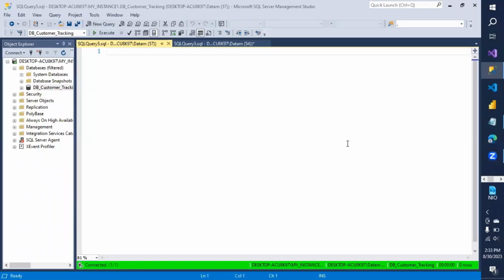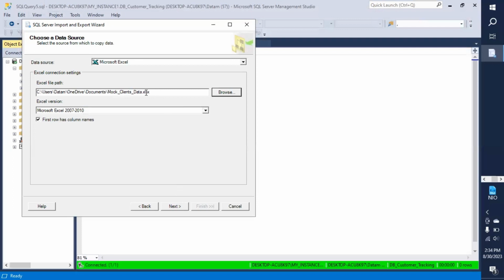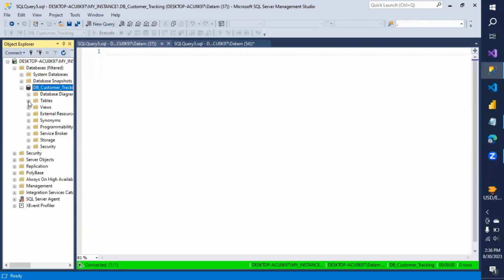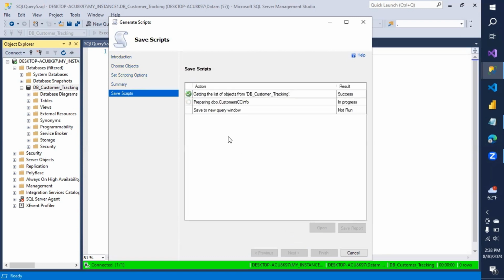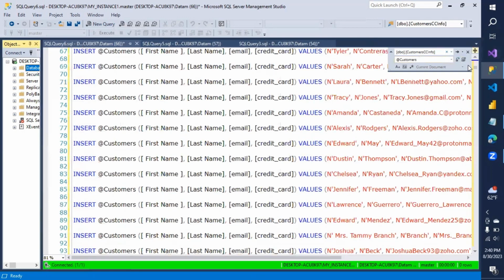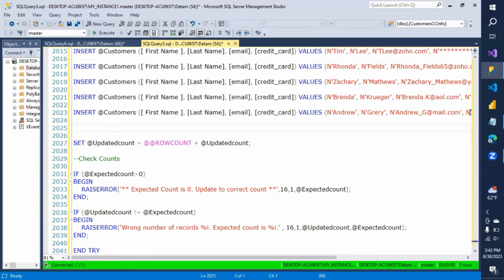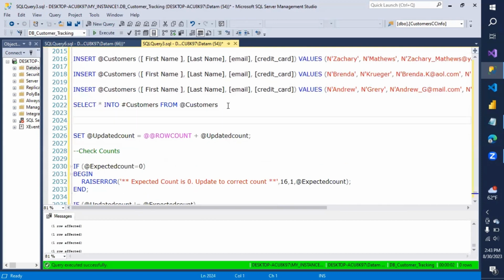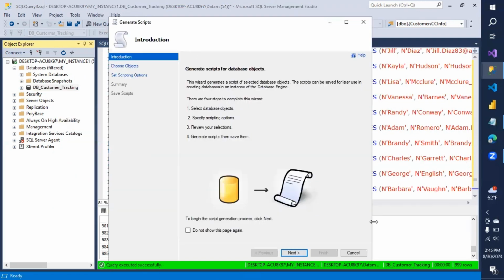SSMS Import Export Wizard and Generate Scripts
In this Video I demonstrate how to Import an Excel Sheet using the SQL Server Import/Export Wizard I Also show you how to Generate Scripts through the GUI.
The book I used when I first started learning.